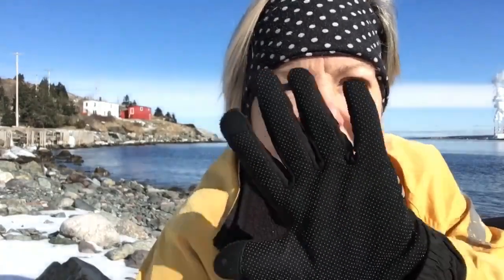Newfoundland Hiking & Walking Tips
As an all year round hiker/walker, these are my winter hiking and walking tips for Newfoundland. However, most tips apply to hiking and walking in Newfoundland all year round.

See below for links to the products I mentioned throughout the video.

Products mentioned in video:

Patagonia Fleece Jacket*
Running Room Wind Jacket*
Marmot Rain Jacket*
The North Face Backpack*
Burts Bees Lip Balm*
Gore-tex Sneakers*